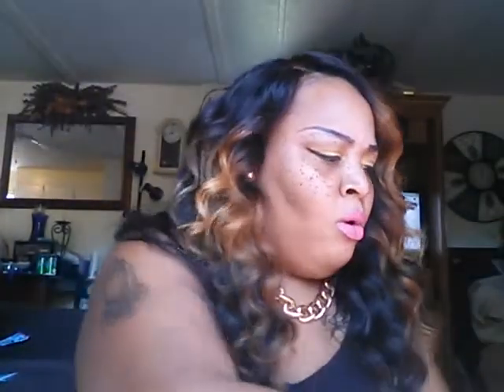Smile Bright Teeth Whiting★First Look